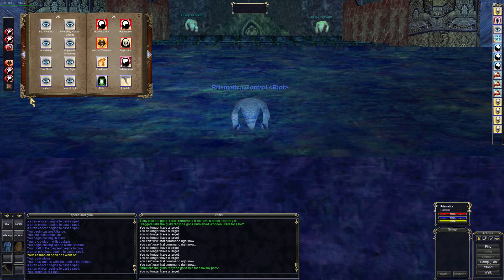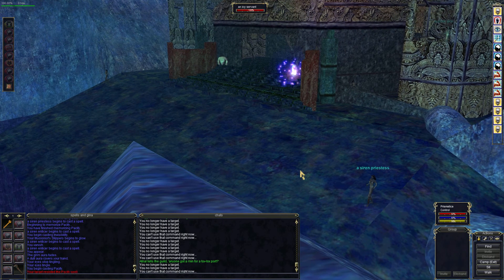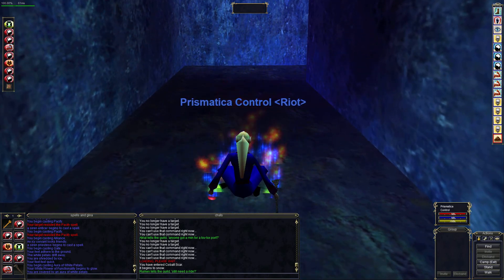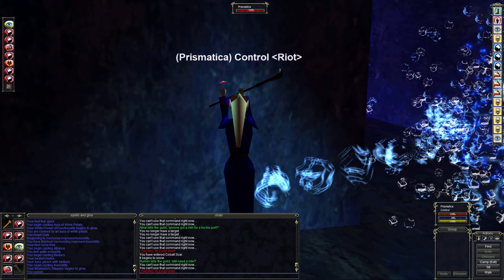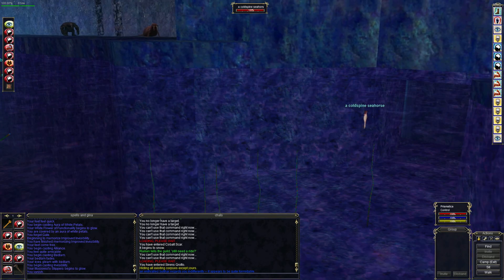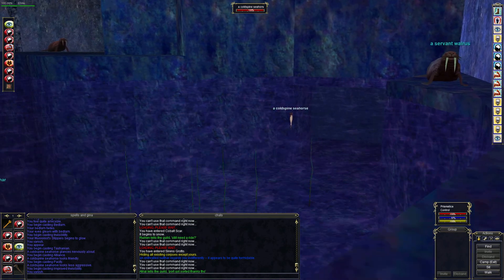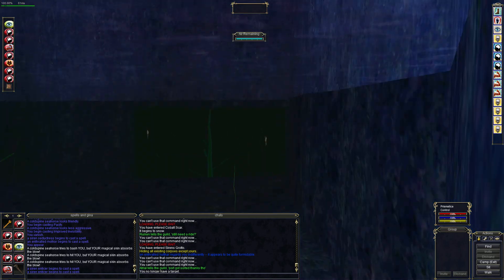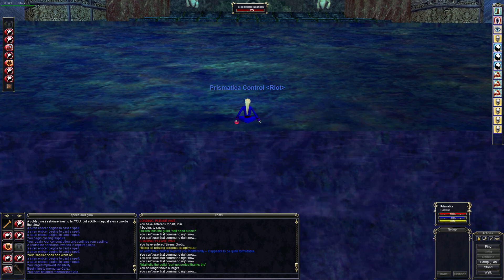Queen of the Deep - [005] - Temple Calm Fail & Reset - P99 Everquest (Siren's Grotto Solo Enchanter)